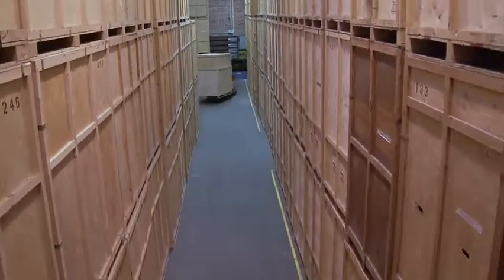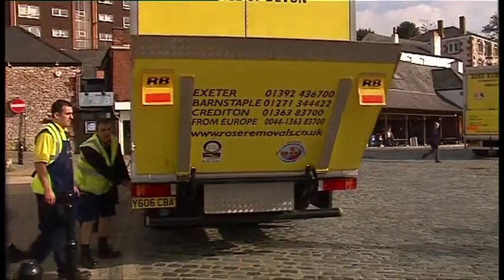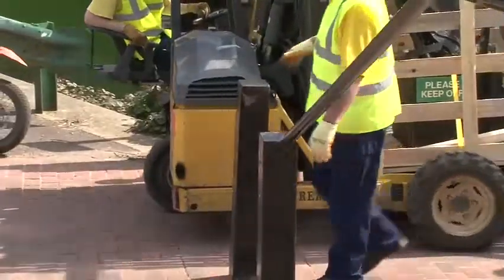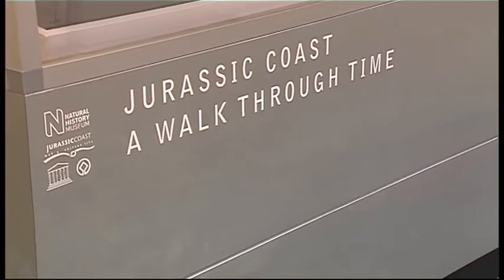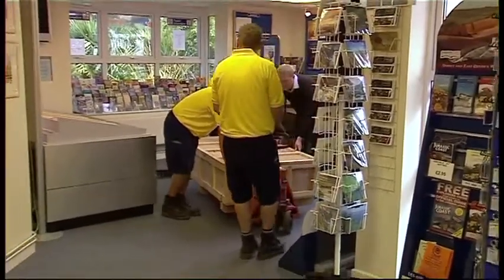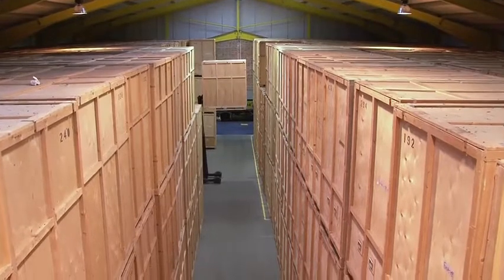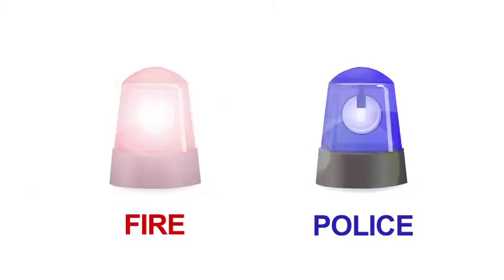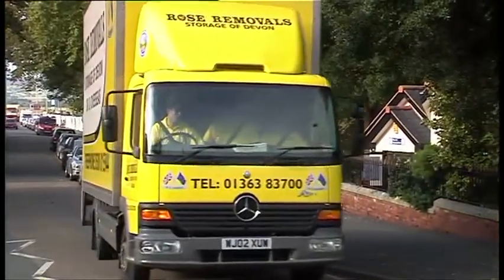Rose Removals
Watch Rose Removals at work and see all the different aspects of commercial and domestic moves we cater for. 'The best move you can make' starts by calling us on 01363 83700.